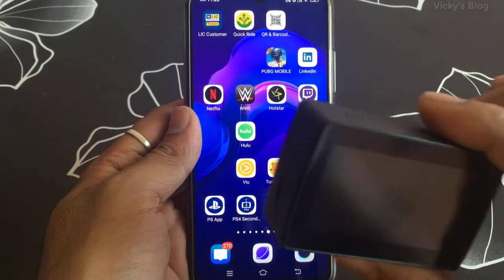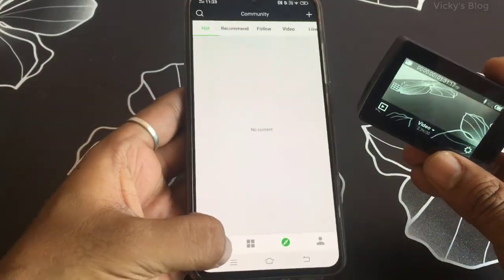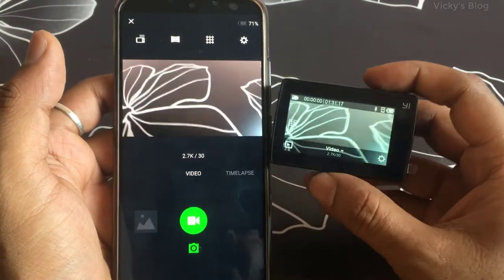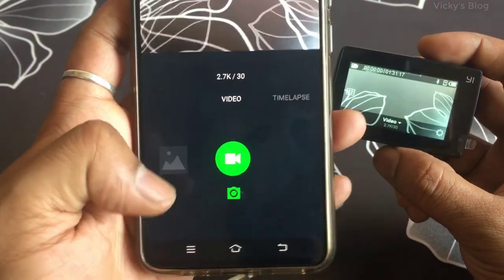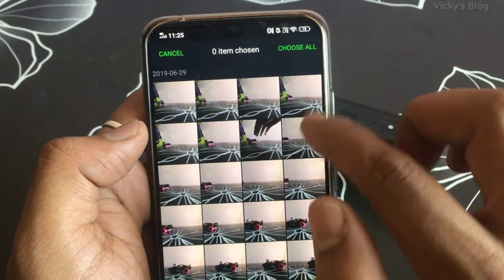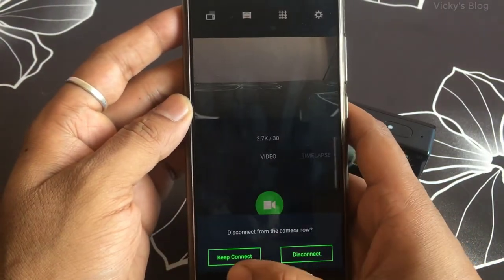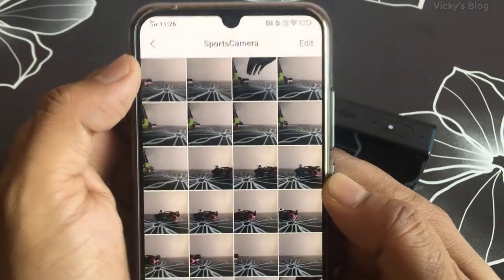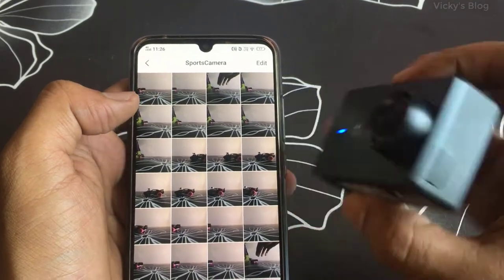How to EXPORT PICTURES and VIDEOS from YI CAMERA to Android/Iphone?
hey guys, in this video, i am explaining How to EXPORT pictures and videos from YI CAMERA to Android or Iphone using WIFI